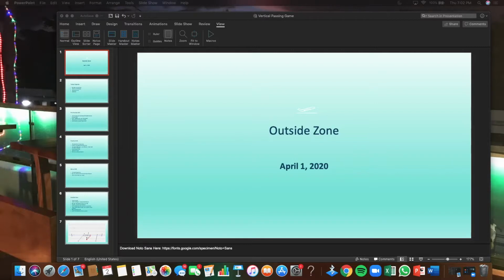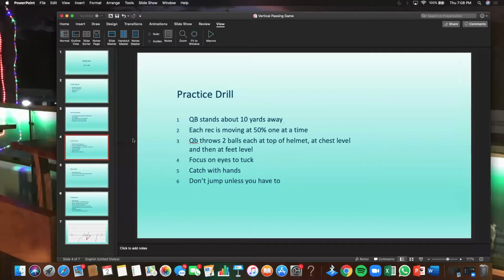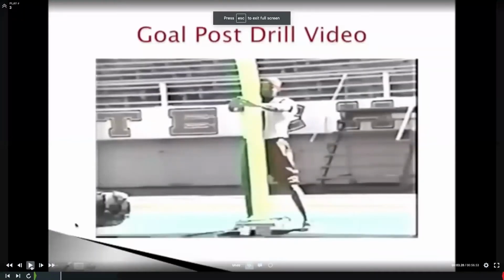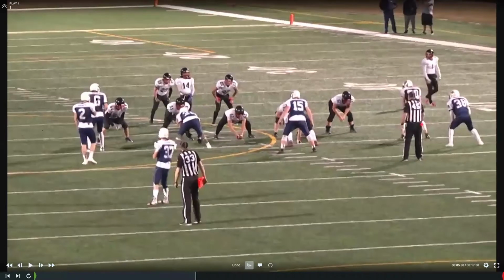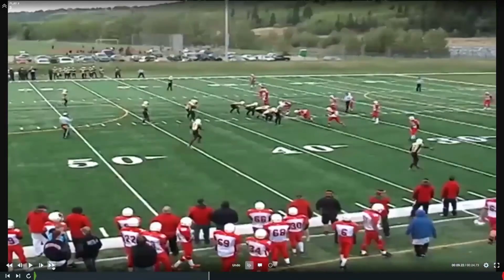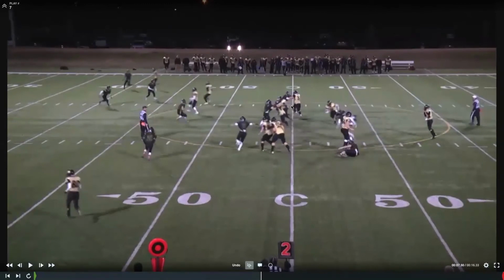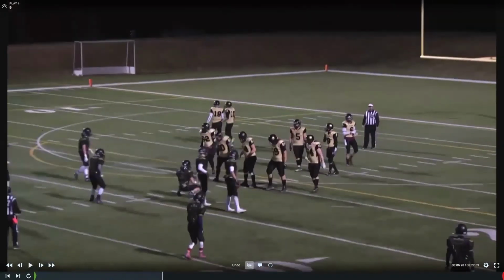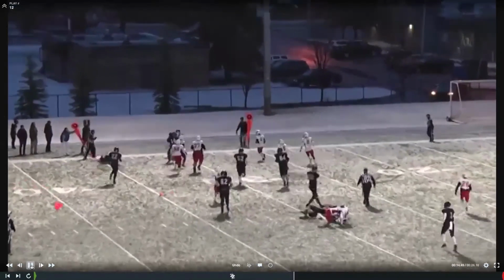Outside Zone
Join Coach Chris Glass as he discusses Outside Zone running.